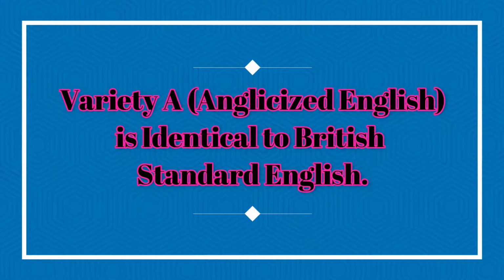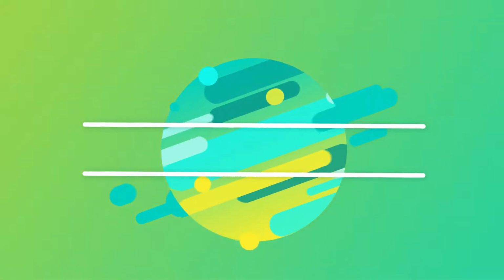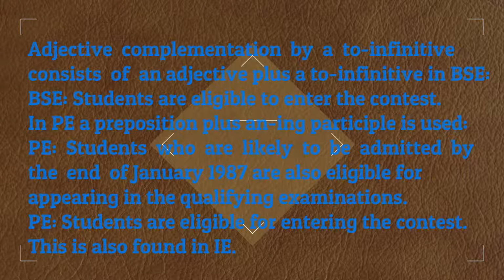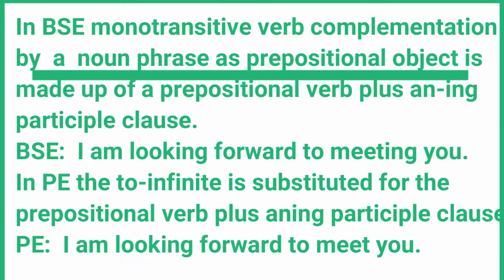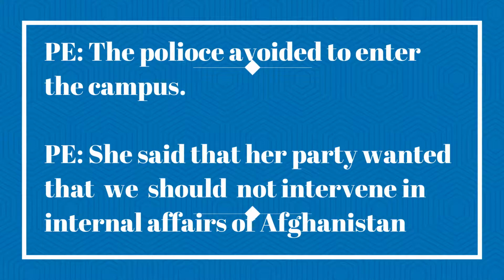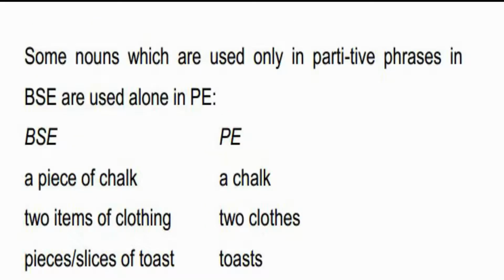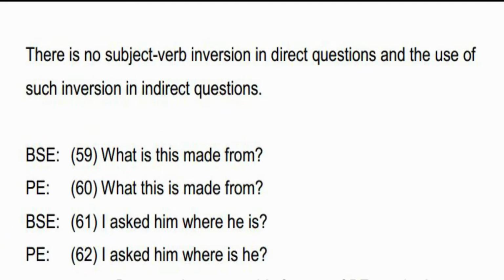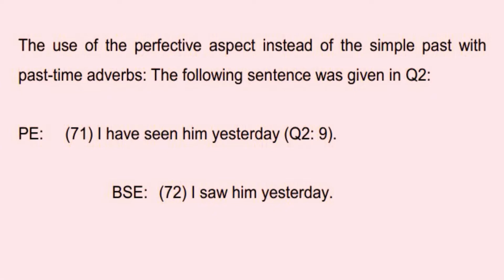Morphological and Syntactic Features of Pakistani English. !Khan Lectures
This is the third part of the lecture Pakistani English. In this part, I have discussed some key features of Pakistani English in terms of Morphology and Syntax. The links of the privious lectures are:

Khan Lectures